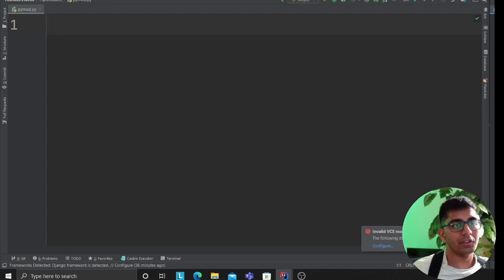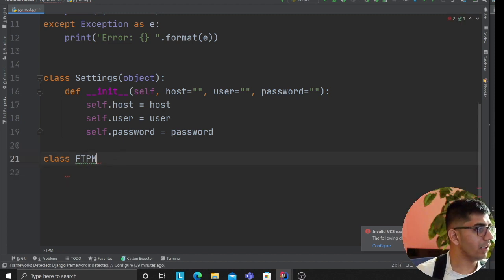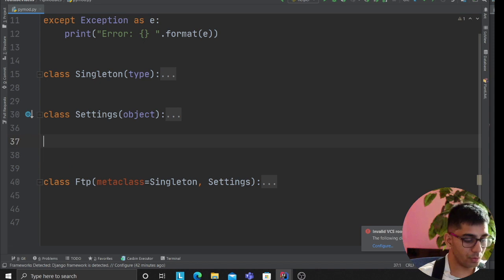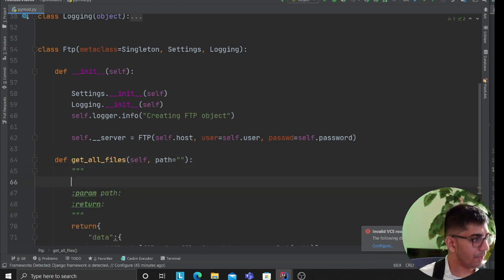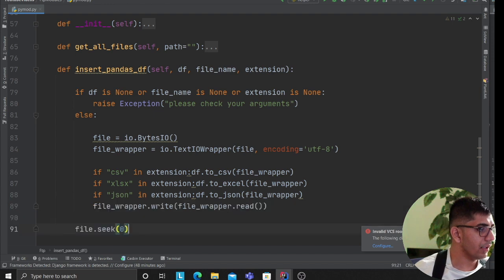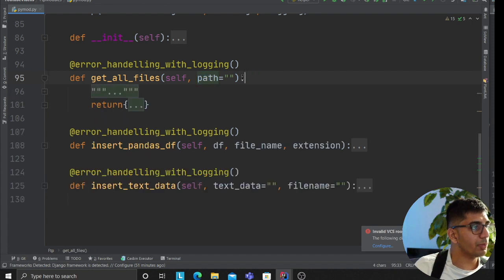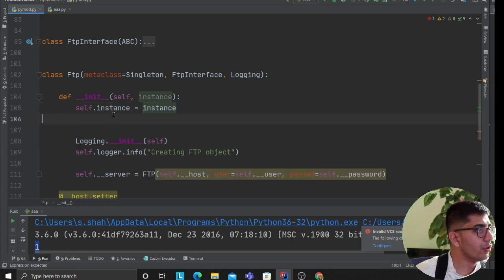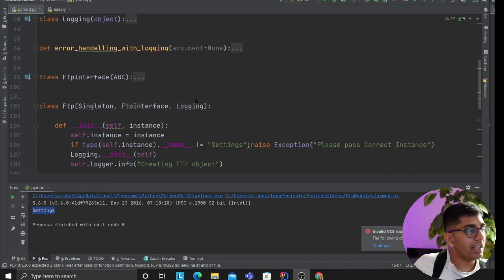python ftplib | Creating top level library with design Pattern Tutorial | FTP & SFTP